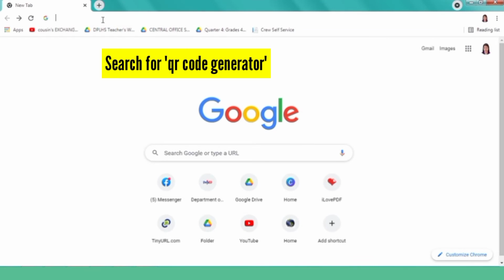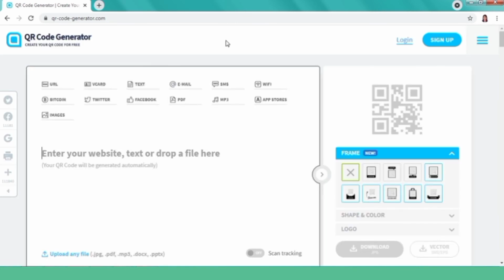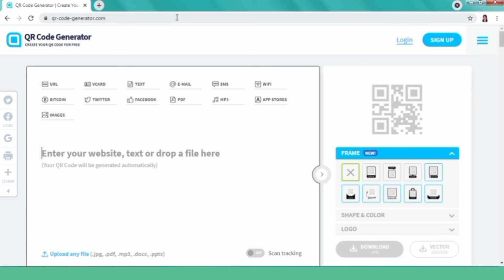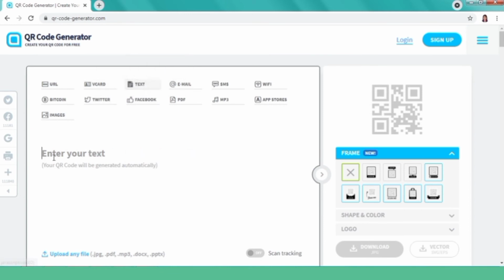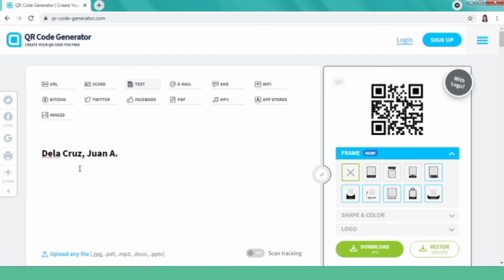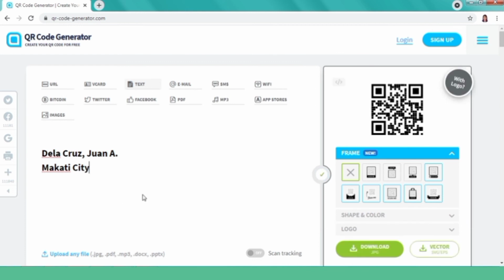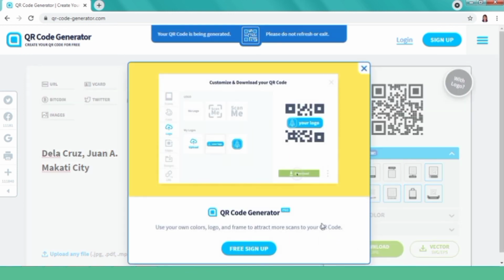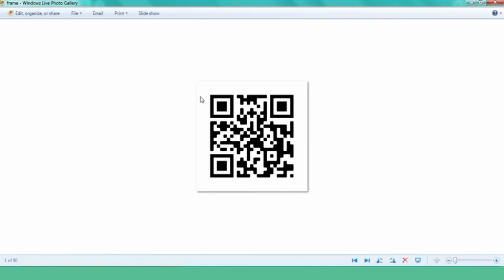HOW TO GENERATE AND DOWLOAD QR CODE QUICK AND FREE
This video will show you how to generate QR Code.

A QR code is a type of barcode that can be read easily by a digital device and which stores information as a series of pixels in a square-shaped grid.

QR stands for "Quick Response."

QR codes are frequently used to track information about products in a supply chain and – because many smartphones have built-in QR readers – they are often used in marketing and advertising campaigns.

The first QR code system was invented in 1994 by the Japanese company Denso Wave, a Toyota subsidiary. They needed a more accurate way to track vehicles and parts during the manufacturing process. To achieve this, they developed a type of barcode that could encode kanji, kana, and alphanumeric characters.